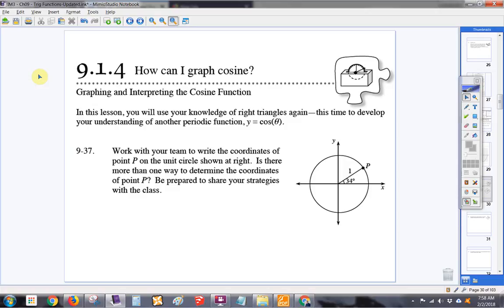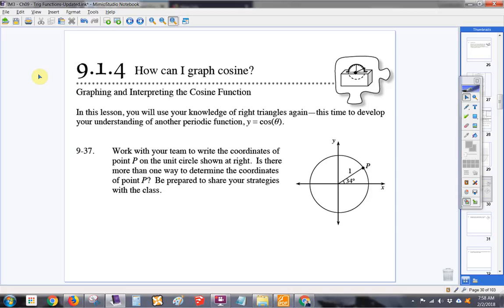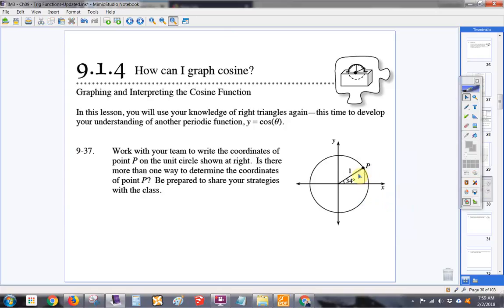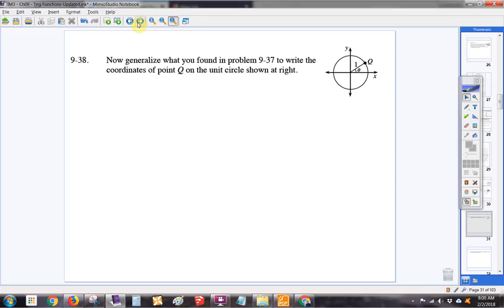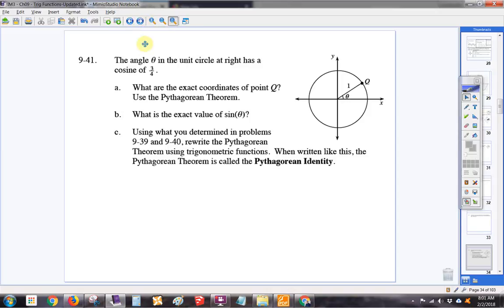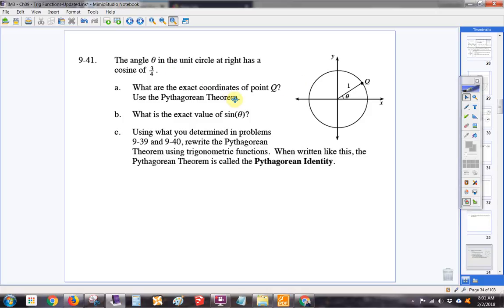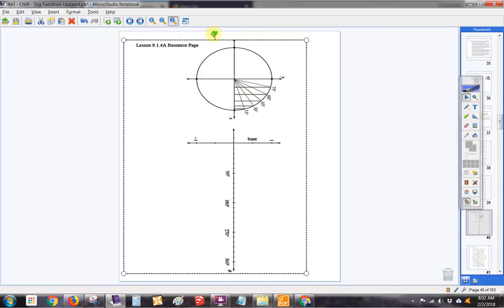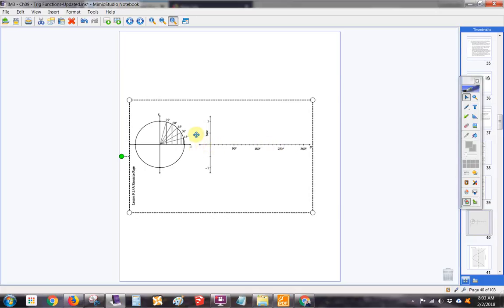9.1.4 - Introduction to COS